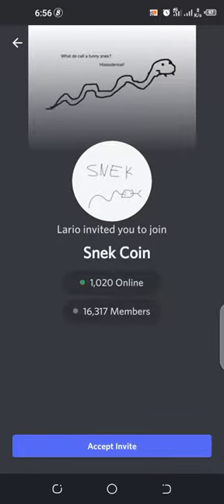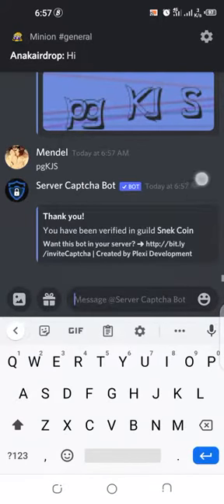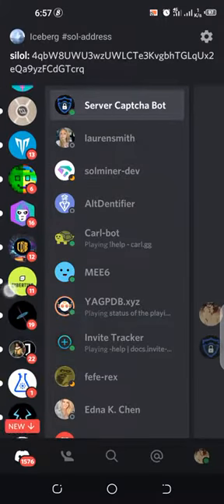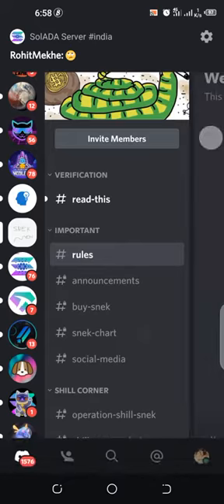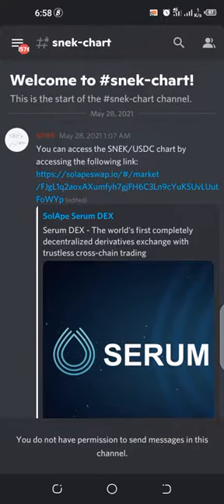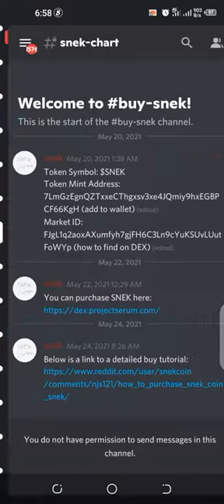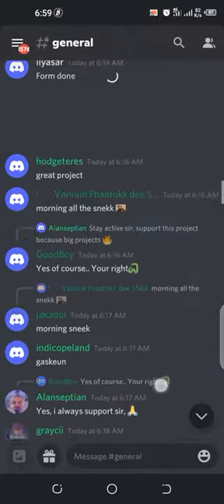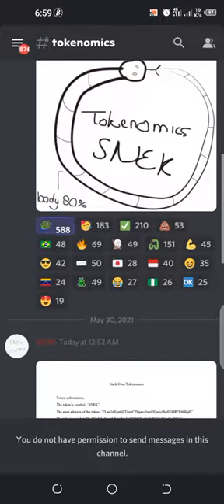DISCORD AIRDROPS_1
Most Lucrative Airdrops now are done on Discord. So its safe to say Discord is a safe haven for Legit Airdrops, that doesn't mean bad actors won't enter the Game. Just stay sharp. Never pay anybody for an Airdrop. Airdrops are meant to be free of charge.